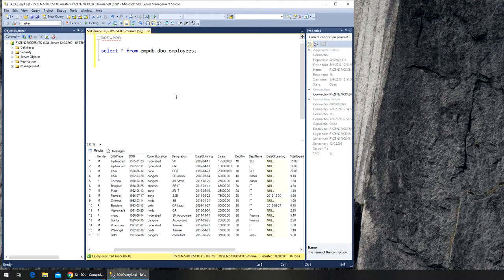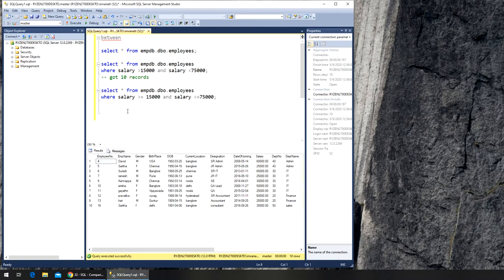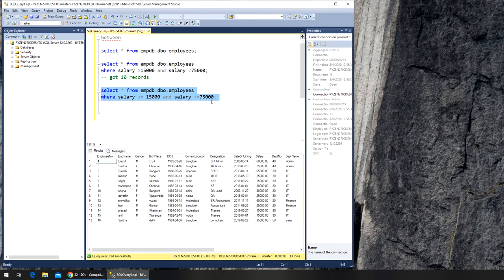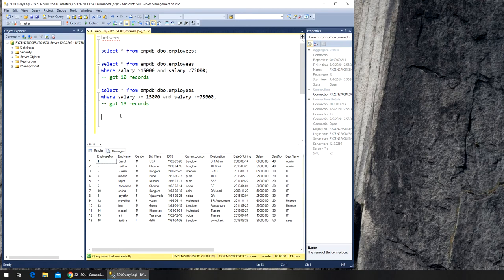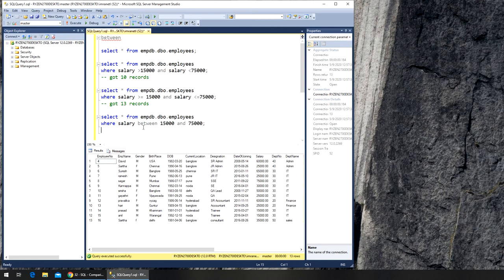34 - SQL - BETWEEN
HOW TO USE BETWEEN IN SQL